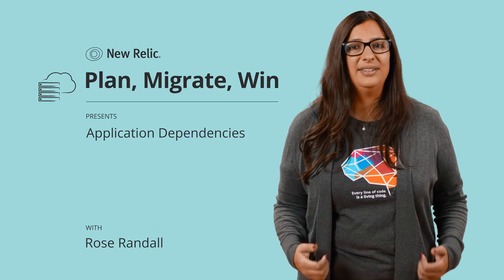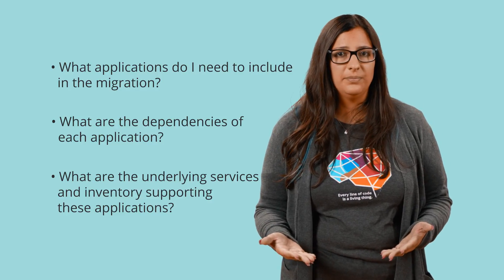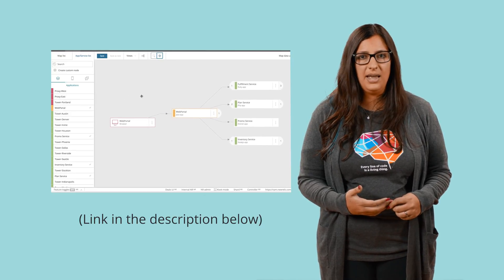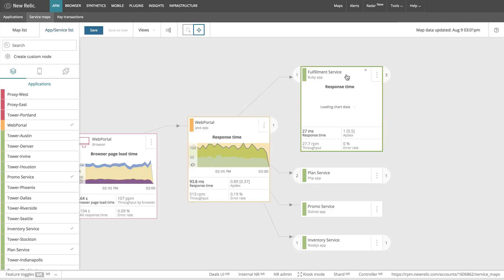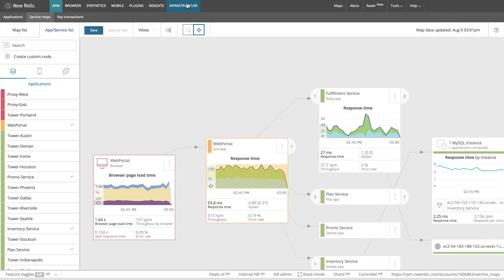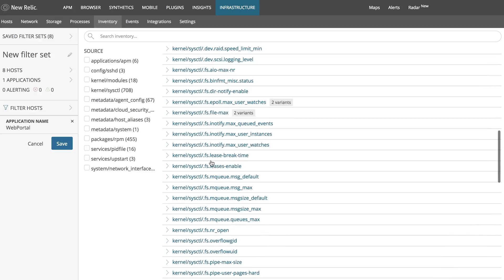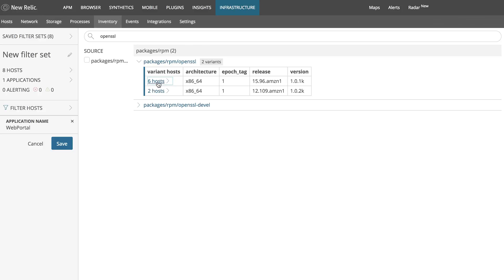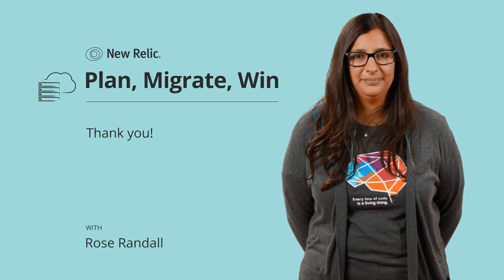Application Dependencies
In this episode of "Plan, Migrate, Win," Rose Randall shows us how to identify application dependencies, and why it's so important to do so in the planning phase of your cloud migration.